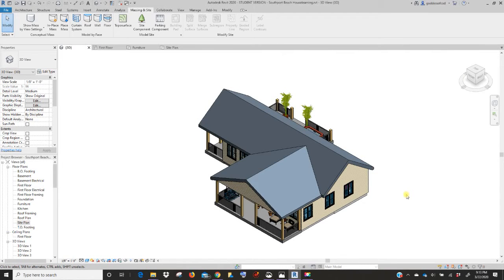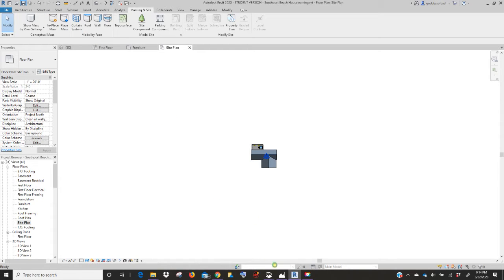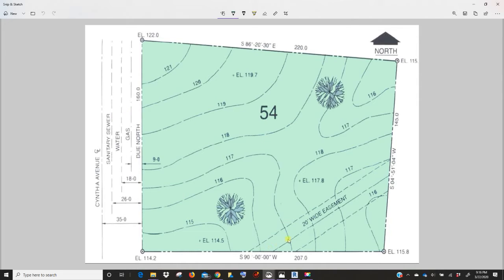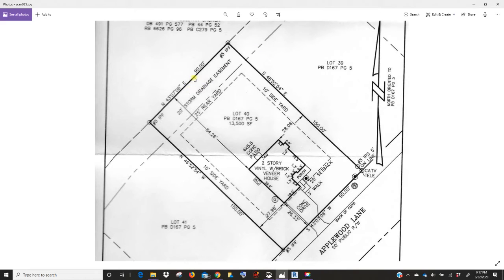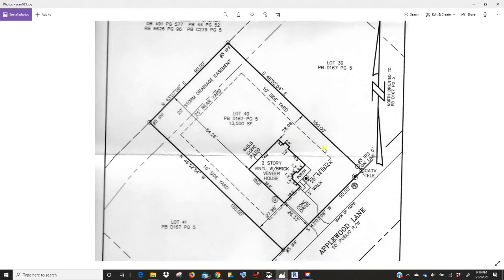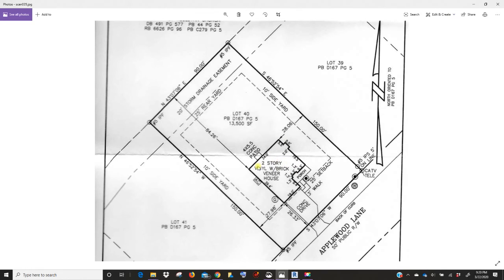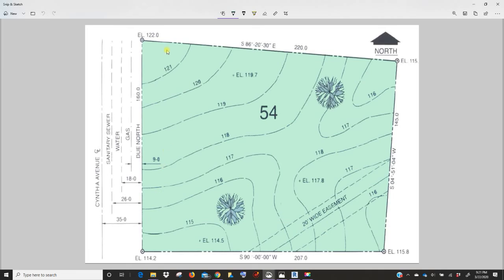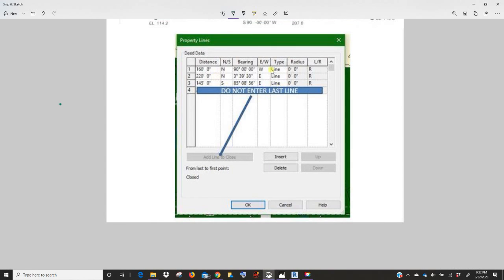Explaining the Lot